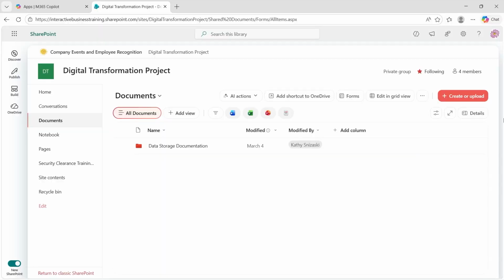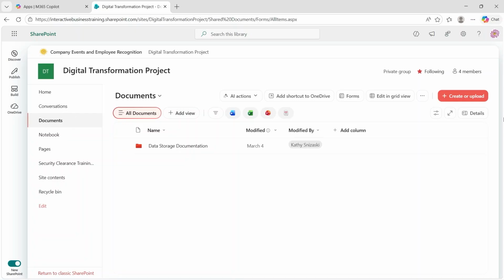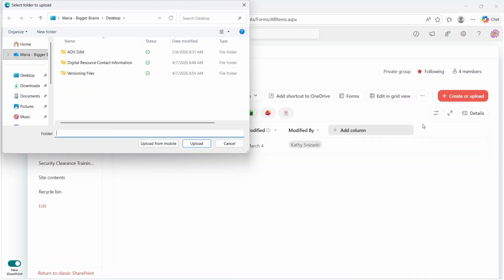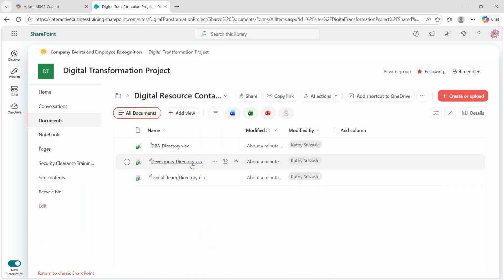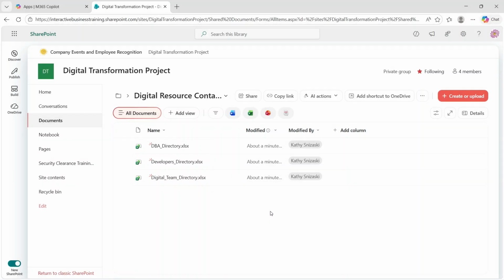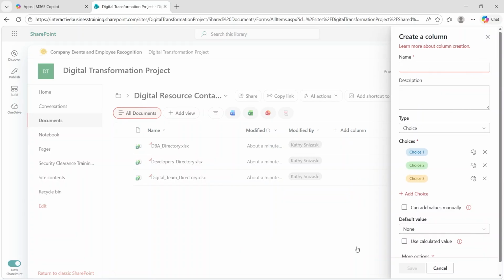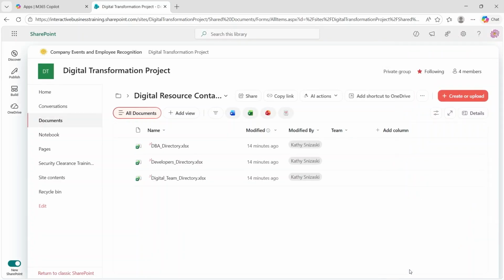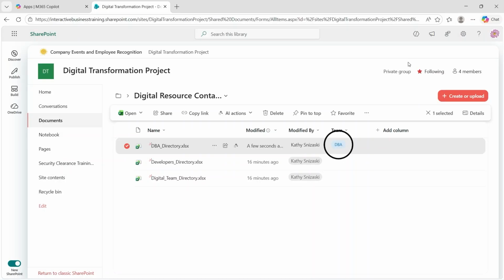SharePoint for Site Owners, Part 2 - Course Sample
Learn to create, organize, and automate SharePoint content with advanced site owner tools.

In this Bigger Brains course, you'll learn how to take your SharePoint skills beyond day-to-day site usage and begin designing more effective content experiences. You'll explore advanced document library features, including uploading folders, organizing content with custom columns and metadata, applying filters, creating custom views, and building filtered groups to make information easier to find and manage. You'll also see how SharePoint version history helps you track changes and restore previous file versions when needed.